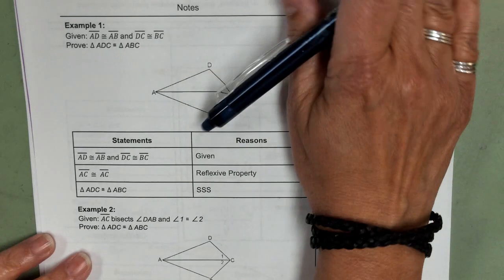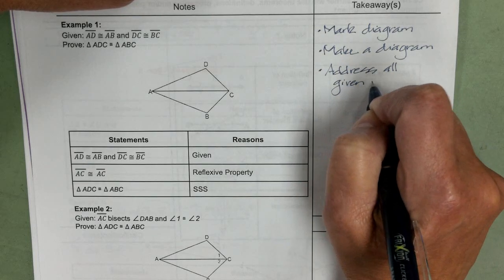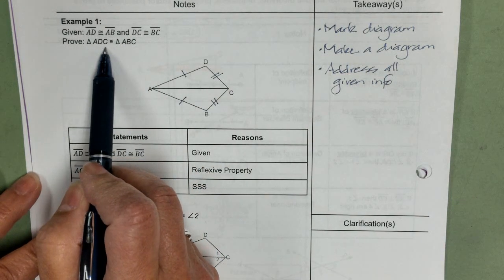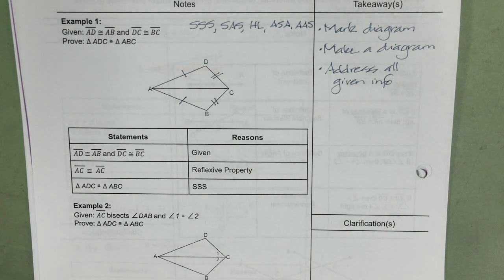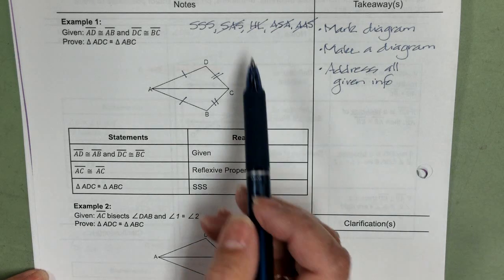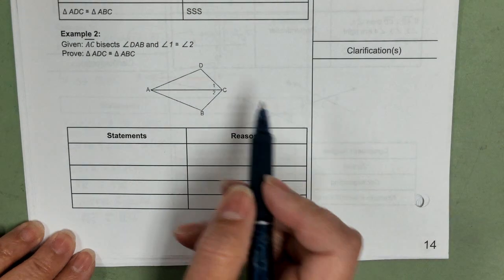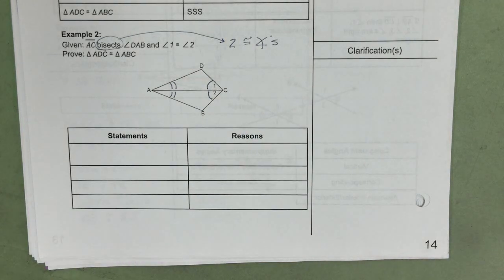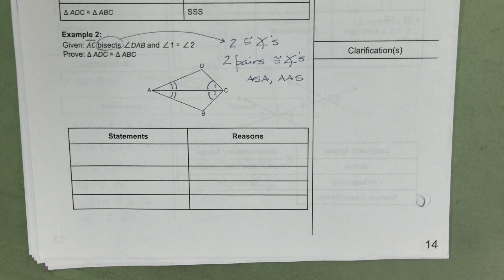Unit 4.3 - Examples 1 & 2